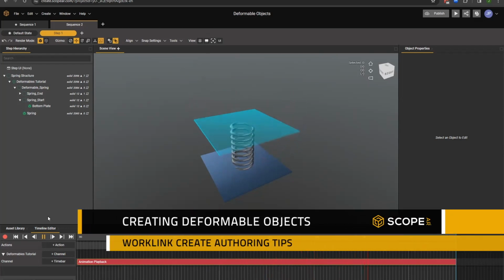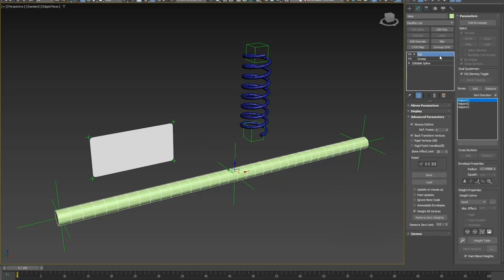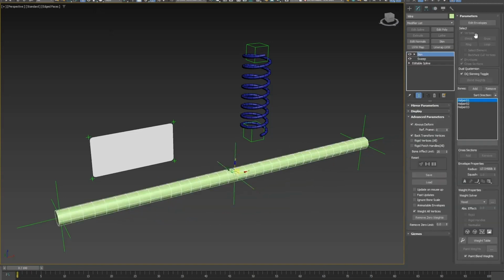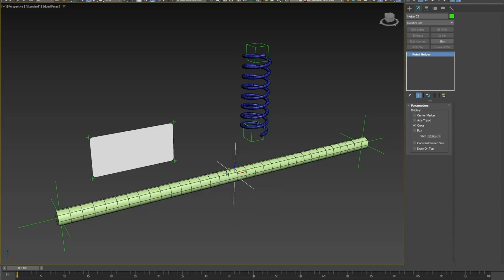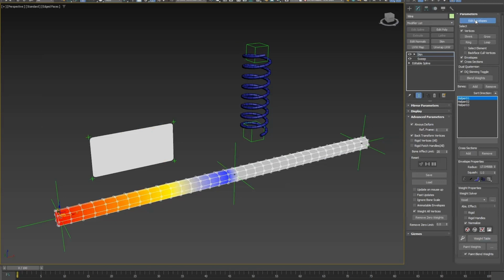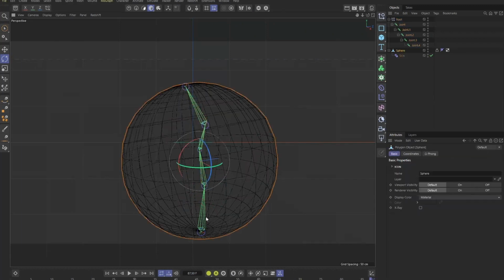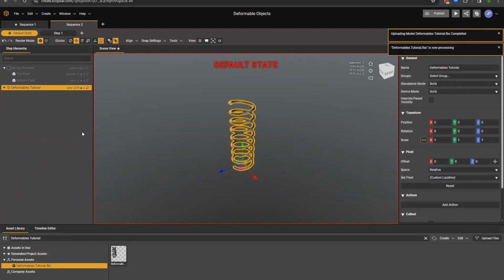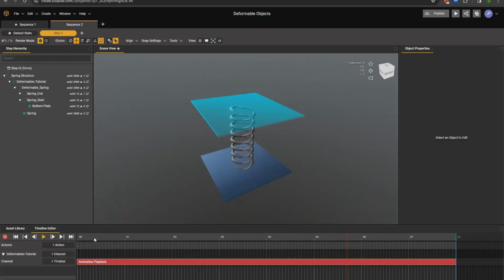Authoring: Tip of the Week "Creating and Translating Deformables"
In Create we provide a collection of deformable objects that you can use in your projects. These deformable objects are created using a 3rd party application. In this example we are using 3ds max for the creation and setup.